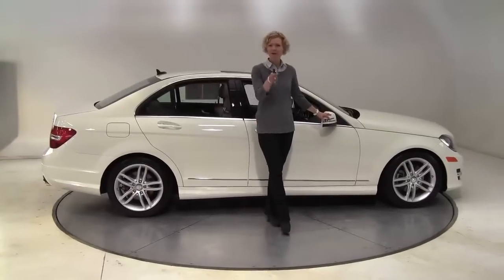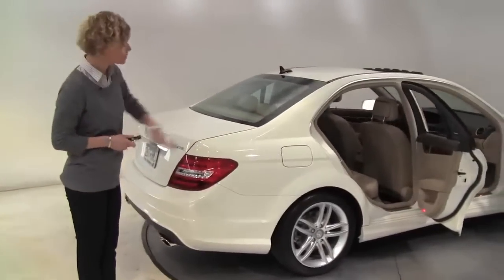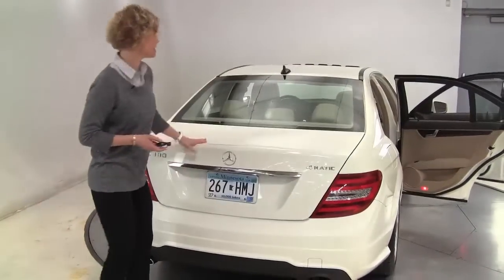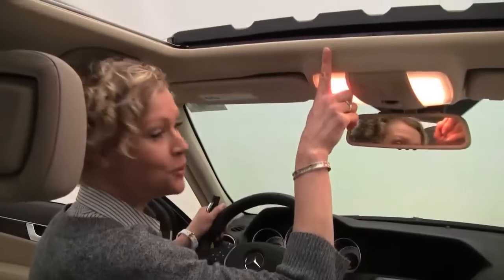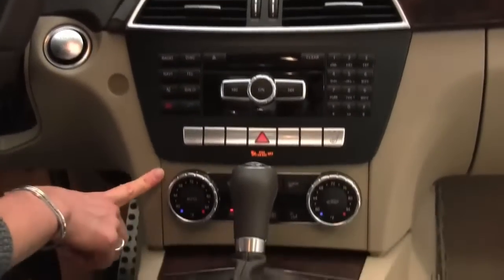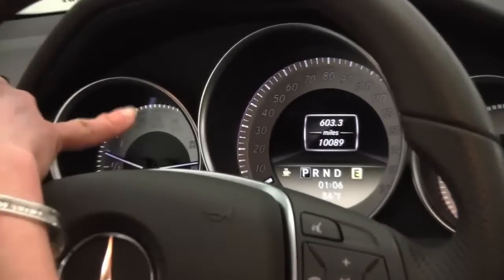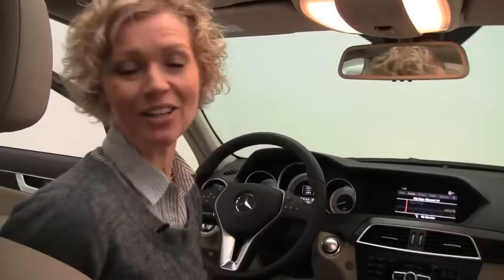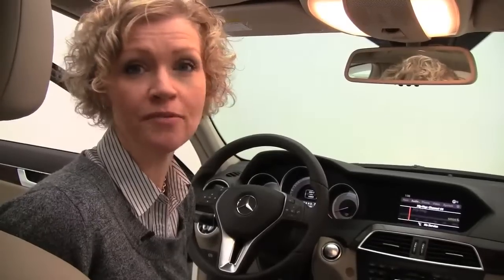2012 Mercedes C300 Feldmann Imports Bloomington Minneapolis MN Used Walk Around M2640A